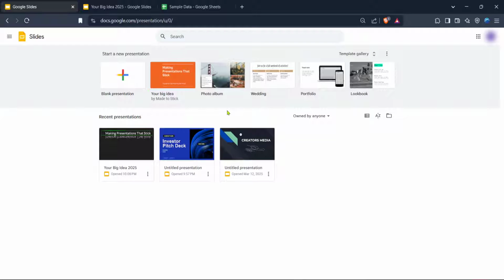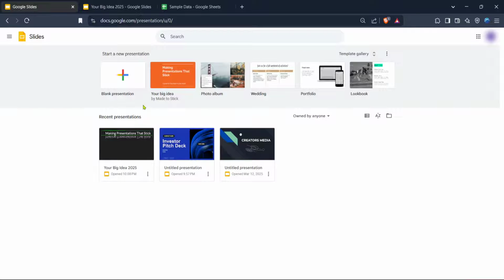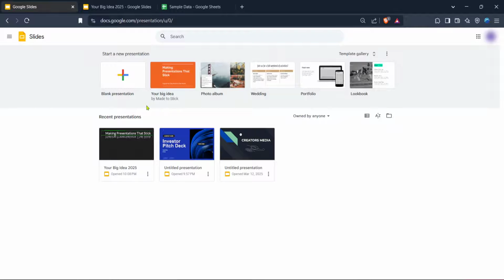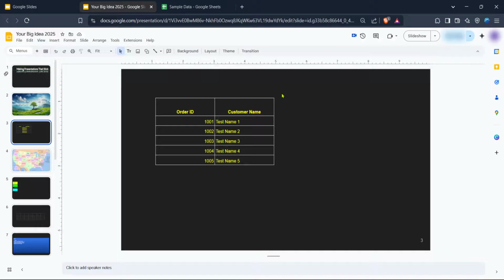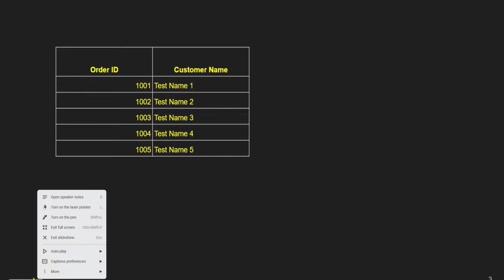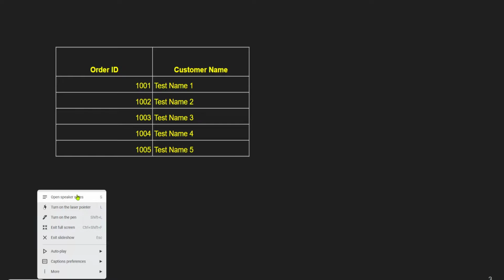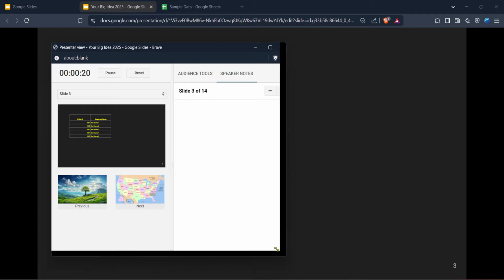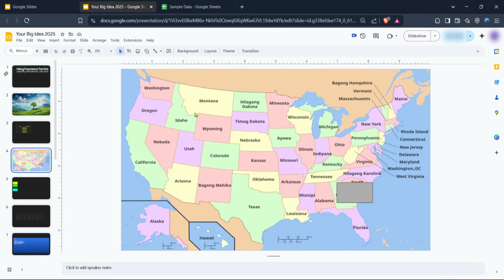How to See Your Speaker Notes Whilst Presenting Google Slides (Full 2025 Guide)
In today's video we will show you how to add speaker notes in the google slides app (iphone version),use ai to generate a slide presentation in google slides,how to present using google slides,how to present a google slides presentation,google slides,how to present during a google meet,how to use ai to generate a slide presentation in google slides (add-on),how to present over google meet,zoom hide speaker notes from audience,google slides (software),keep zoom audience from seeing my speaker notes